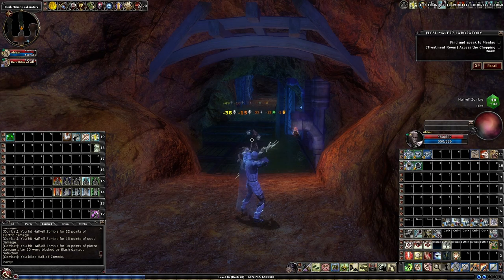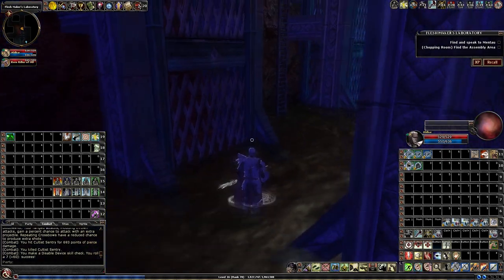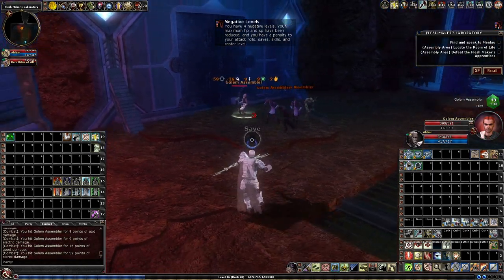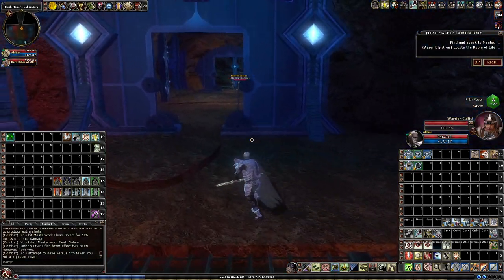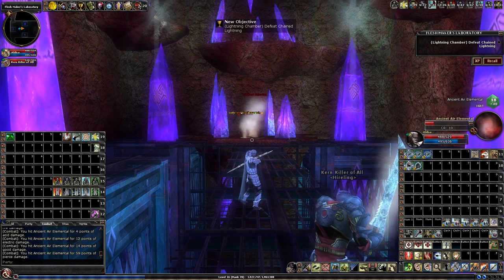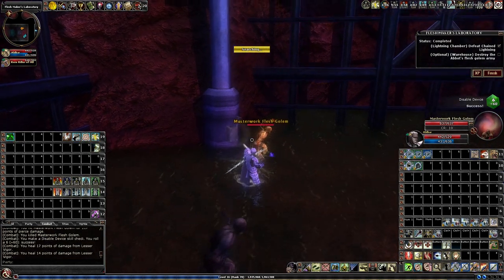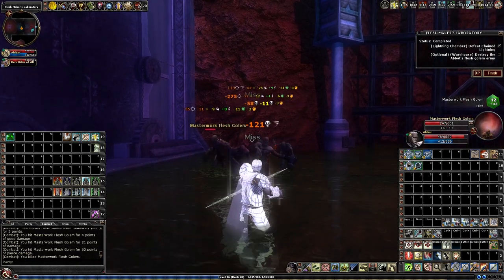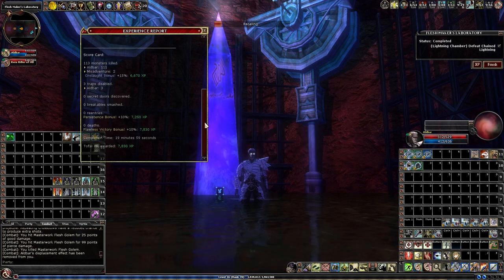DDO - Flesh Maker's Laboratory - Solo Walkthrough & Guide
This is my solo Walkthrough & Guide of the level 14 heroic quest 'Flesh Maker's Laboratory'.

This is one of the 4 'Litany of the Dead' flagging quests. (necro 4)
0:00 Intro
2:17 Quest Start
17:58 End room
23:08 Optional fight and chest
27:58 Video Making Insight